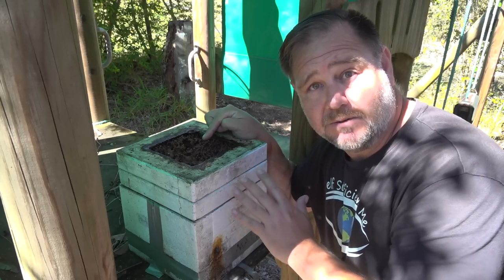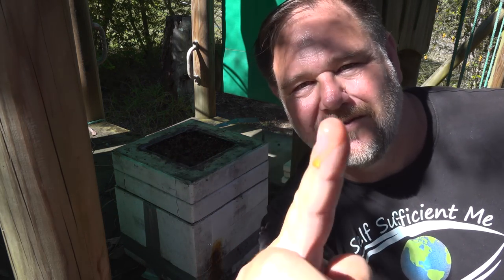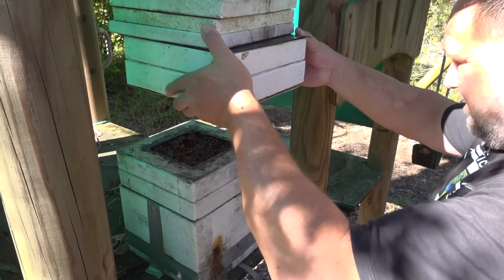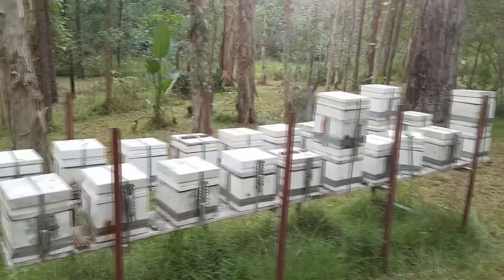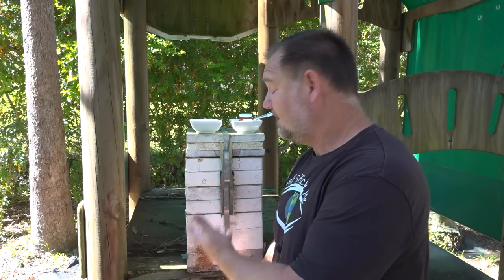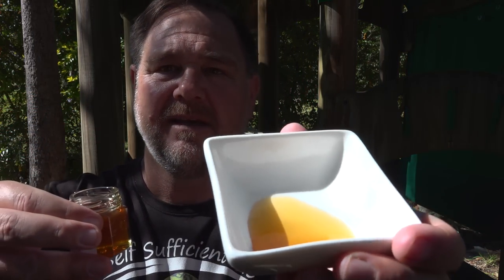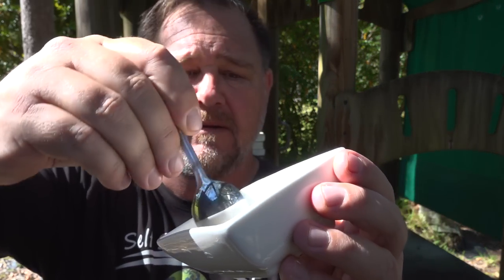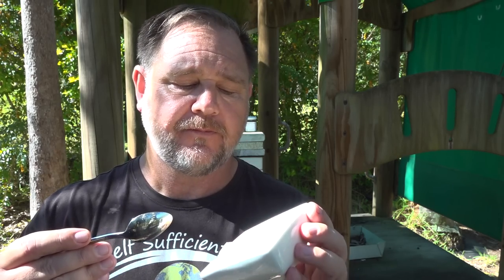What Does Native Bee Honey Taste Like?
In this video, I taste test native stingless bee honey and see how it compares to regular European bee honey.

My Uncle's details:
Kevin Stiller, Brighton, QLD (in boxes)